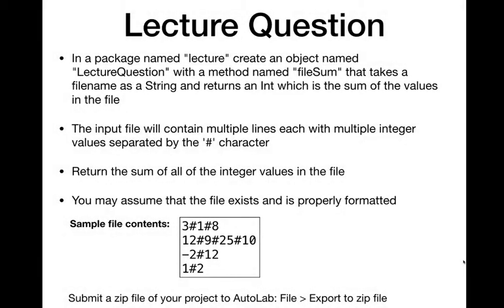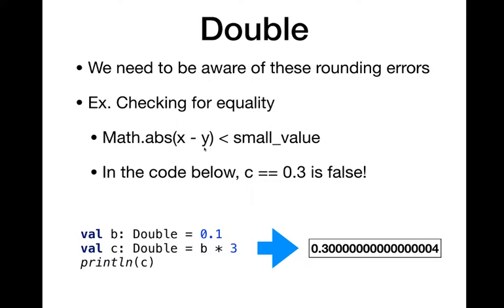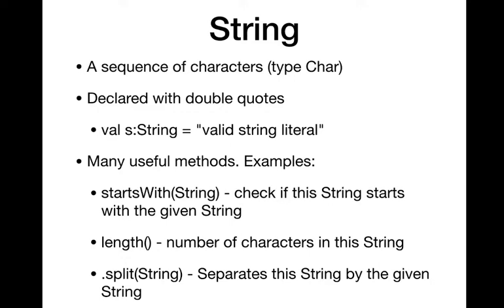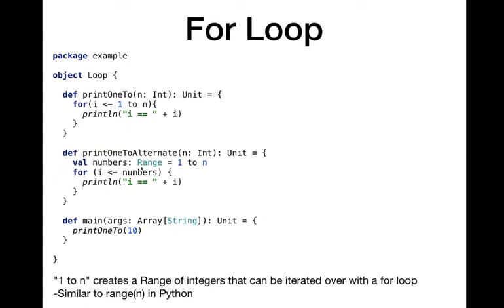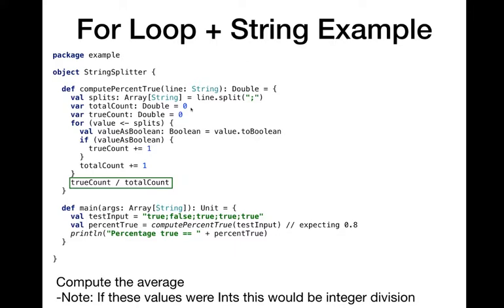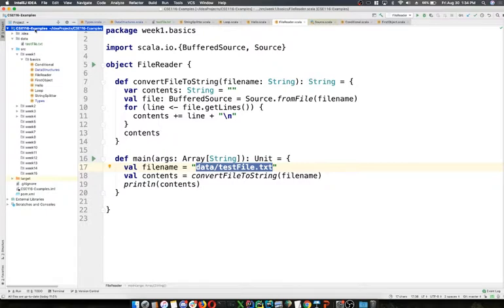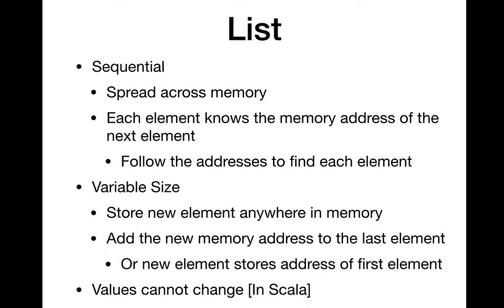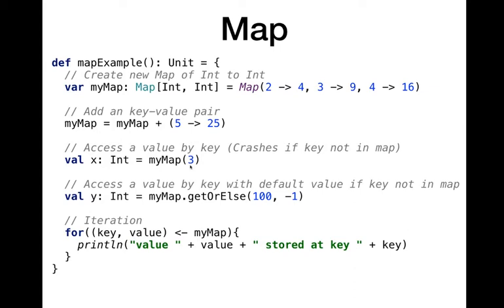Lecture 2: Scala Basics (cont.)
Lecture 2 of CSE 116 by Prof. Jesse Hartloff.

Topics covered: types, loops, strings, reading files, and data structures.